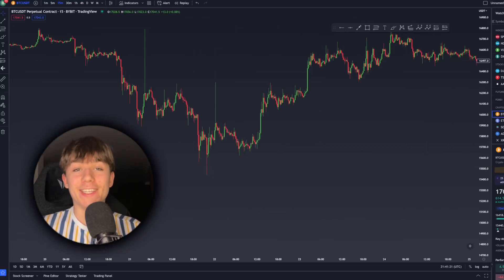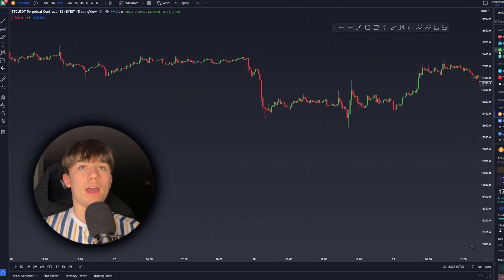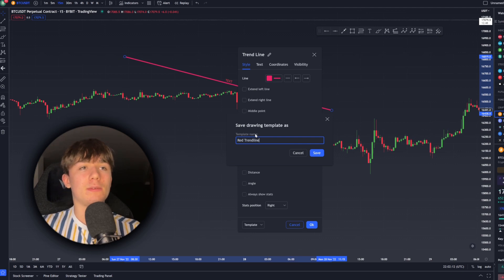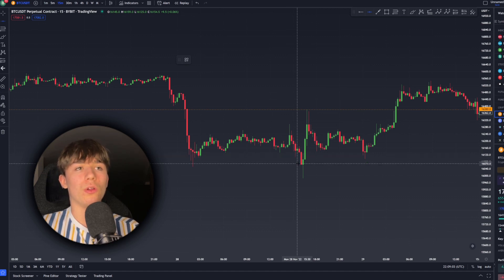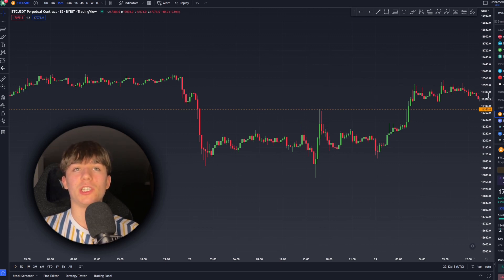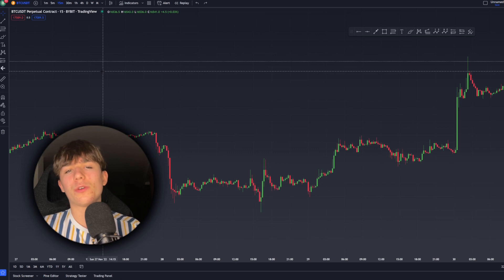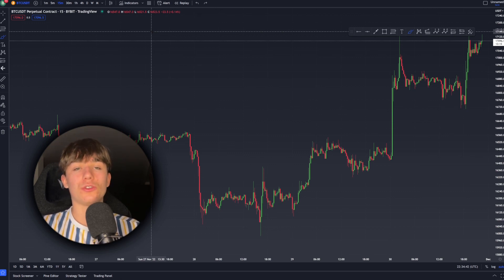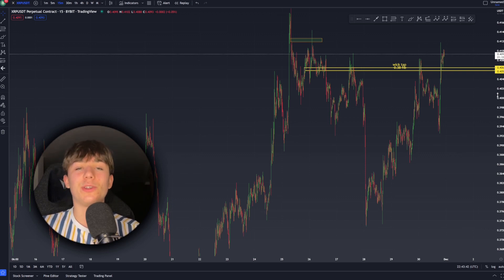TradingView For Complete Beginners (2023)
Heyo, my name is Bowie and I’m a Web3 enthousiast trading Crypto and NFTs. In this video I will guide you around the popular trading platform TradingView and will tell you how to use it.

Are you a complete beginner in the crypto space and do you want to learn how to become a profitable trader?